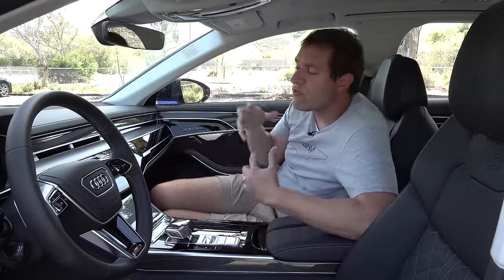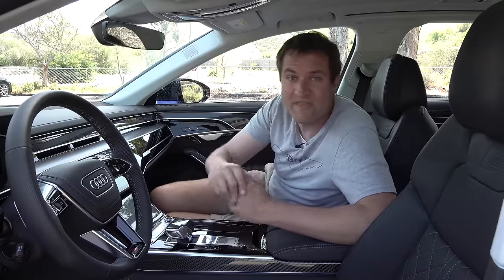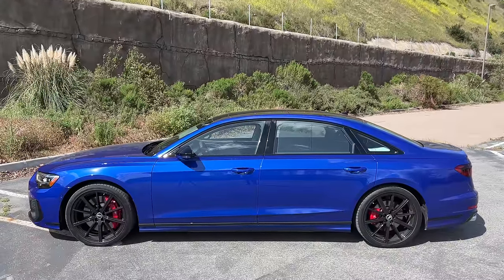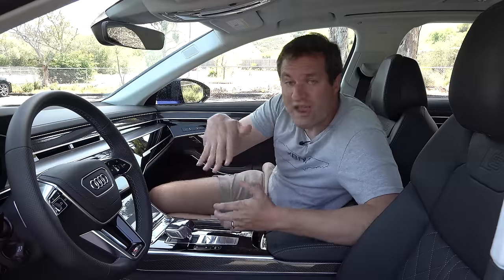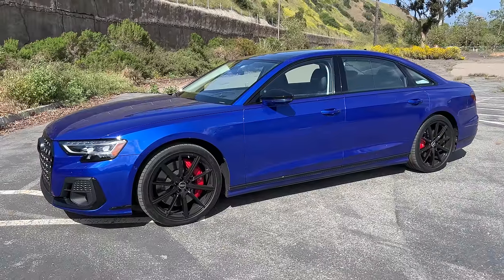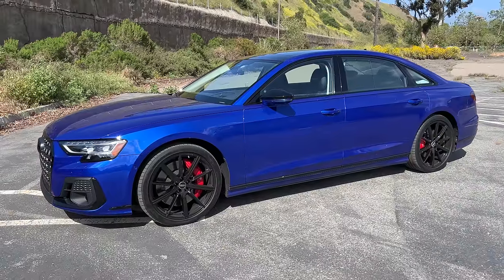The New 2022 Audi S8 Is a Luxury High-Performance Sedan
Sign up for a free Credit Sesame Account and start growing your credit score with Sesame

2022 Audi S8 review! The Audi S8 is a luxury performance sedan that emphasizes both luxury and driving thrills. Today I'm reviewing the S8, and I'll show you all the quirks and features of the ultimate Audi sedan. I'm also going to show you the S8's driving experience, and I'll review what it's like behind the wheel of the Audi S8.

WEBSITE & MERCH!

Sesame Cash is a prepaid debit card issued by Community Federal Savings Bank (CFSB). Building credit with Sesame
Cash requires you to also open a virtual secured credit card with CFSB that is reported to the credit bureaus. Use money
from your Sesame Cash account to create a virtual secured credit card. Your debit card purchases are then added up to
create a balance on your virtual secured credit card. As you make these purchases, an amount equal to the balance on
your virtual secured credit card is also set aside in your Sesame Cash account to ensure you can make timely payments
to pay off the balance on your virtual secured credit card at the end of each month, allowing you to build a positive
payment history. Credit Sesame does not guarantee credit score improvement. Any predicted credit improvement from
the use of your virtual secured credit card assumes that you will maintain healthy credit habits, including paying bills on
time, keeping credit balances low, avoiding unnecessary inquiries, appropriate financial planning, and more.

days, must be made into your Sesame Cash account. Rewards earnings are available for credit score
improvements of ten points or more within a 30-day reward cycle. Improvements are calculated from your
baseline credit score, as determined by Credit Sesame. Please review the full program terms for more
details, including the minimum deposit amount for this program term.